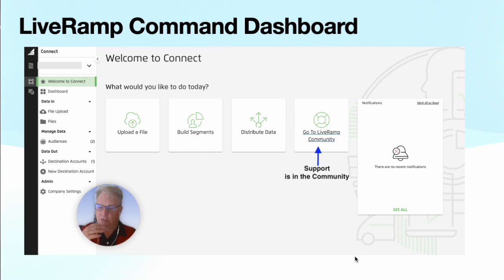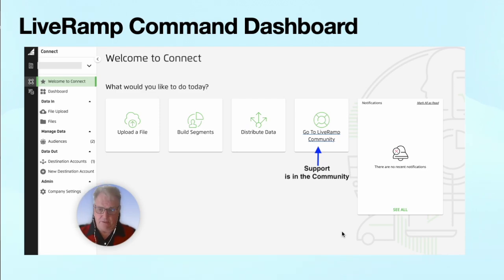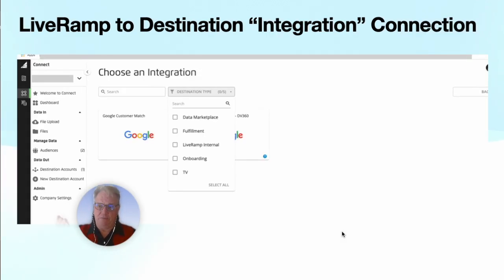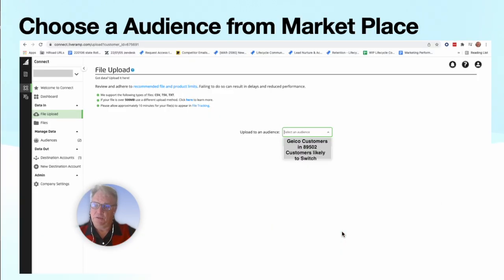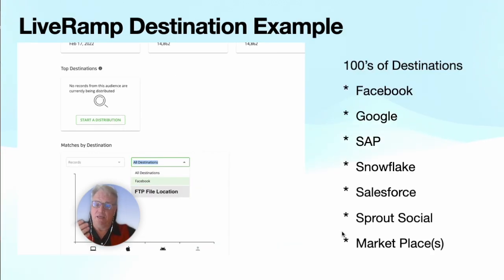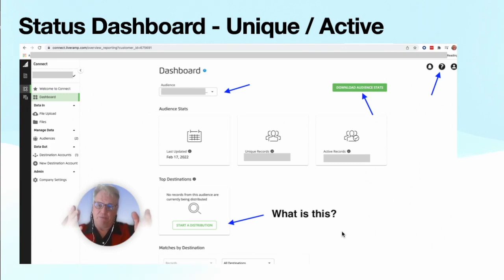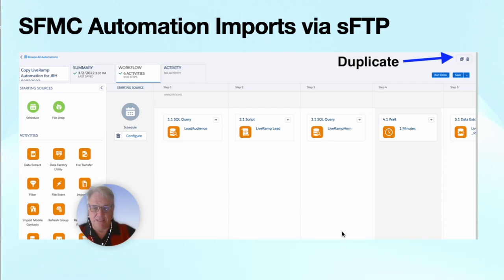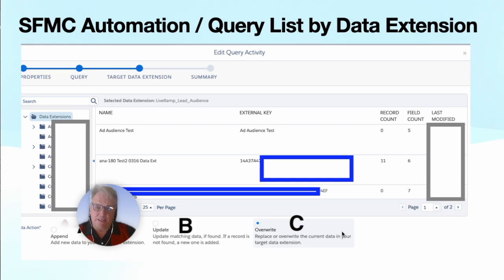LiveRamp to SFMC Integration Basics: Capture & Distribute Audiences into Marketing Cloud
Are you ready to integrate LiveRamp with Salesforce Marketing Cloud (SFMC) and enhance your audience management? In this tutorial, we'll guide you through the basics of connecting LiveRamp to SFMC, enabling you to capture and distribute audiences directly into Marketing Cloud.

Whether you're new to SFMC or looking to refine your skills, this video offers step-by-step instructions for setting up the integration, managing data flows, and ensuring accurate audience distribution. By the end, you'll be equipped to optimize personalization and engagement in your campaigns with LiveRamp and SFMC.

LiveRamp uses several key terms to describe their product capabilities, emphasizing data connectivity, identity resolution, and privacy-safe data collaboration. The platform is known for enabling companies to unify data from various sources and activate it across different marketing platforms. Key offerings include data clean rooms, which provide secure environments for **data collaboration** while maintaining privacy, and tools for **audience building, measurement, and cross-channel marketing.

LiveRamp also focuses on creating **addressable audiences**, which are crucial for media activation, and supports people-based identity resolution, helping companies target customers consistently across online and offline channels. Their platform allows for integration with major players like Amazon and offers specialized solutions across industries such as retail, healthcare, and financial services

We cover essential features like advanced segmentation, attribution modeling, and integration with Google Marketing Platform tools. Whether you’re new to analytics or looking to enhance your skills, this concise overview shows why Google Analytics 360 is essential for serious marketers and analysts.

- SFMC tutorial
- Marketing Cloud guide
- Email Studio
- Social Studio
- Journey Builder
- Salesforce tips
- Einstein features
- Marketing automation
- Digital marketing
- Marketing strategy
- Best practices
- December 2023
- Marketing tools
- Marketing Cloud setup
- Business goals
- SFMC optimization
- Professional marketing
- YouTube content creation
- Marketing tutorials